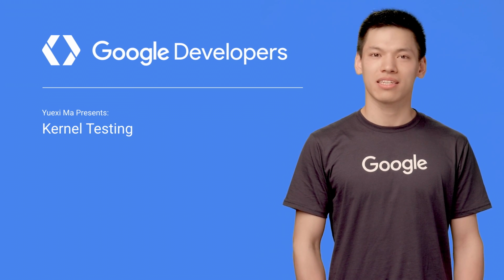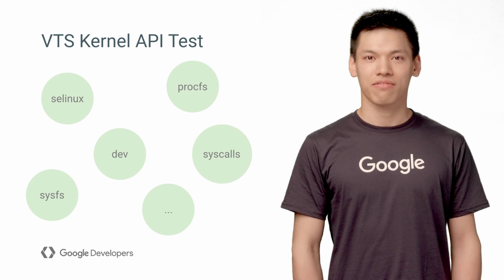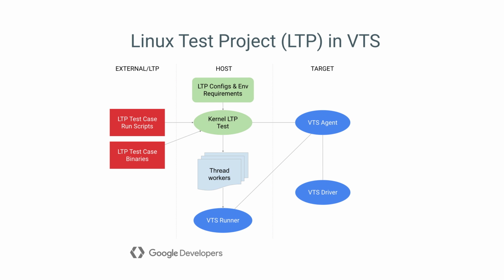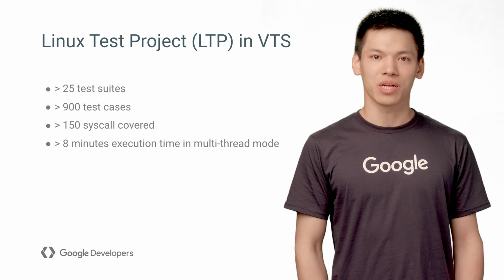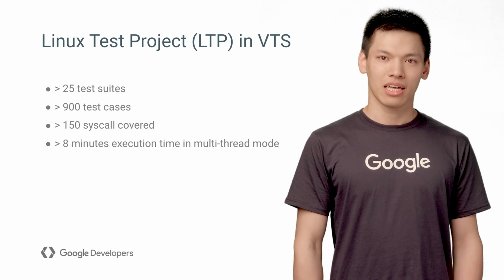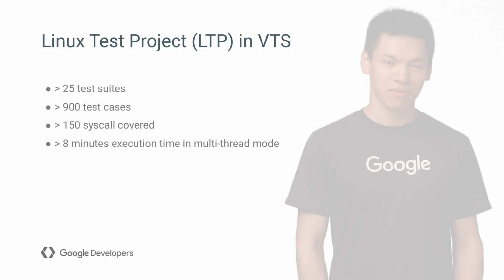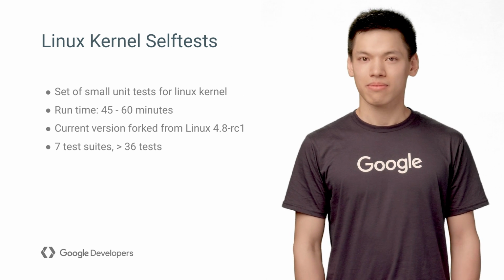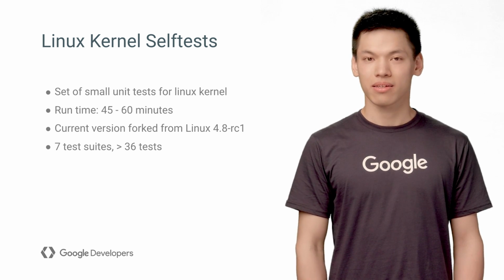Kernel testing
Introduces the three kernel test suites in VTS (LTP, kselftest, Android Common Kernel Interface).